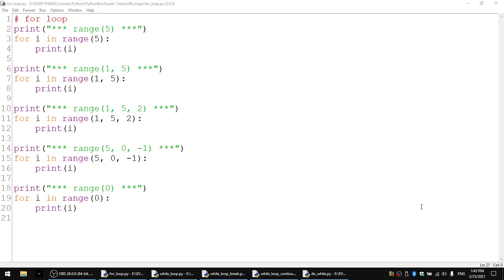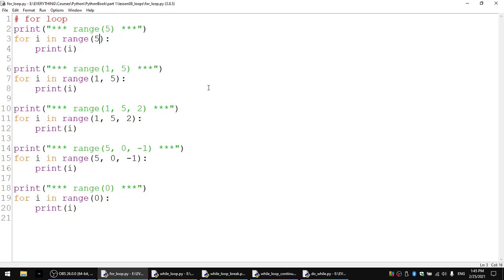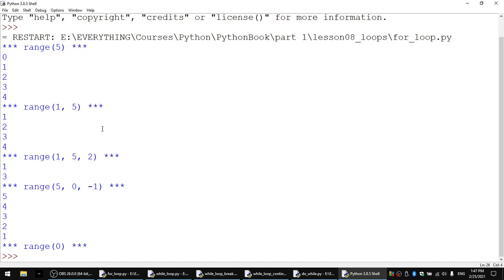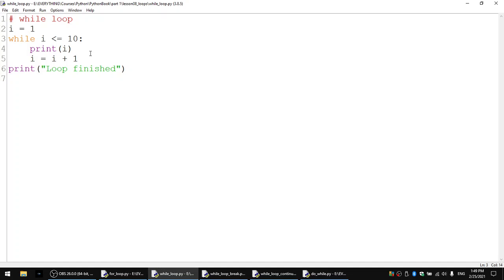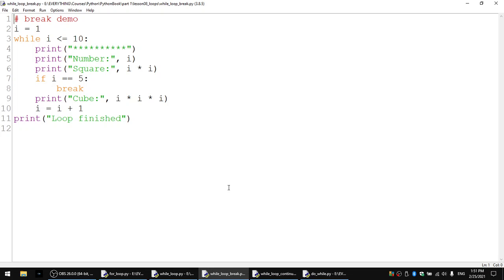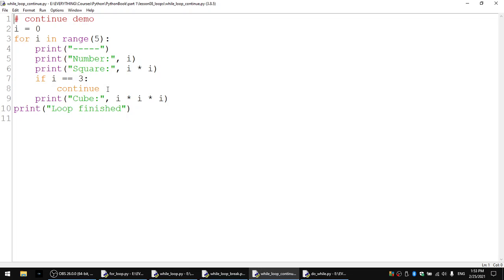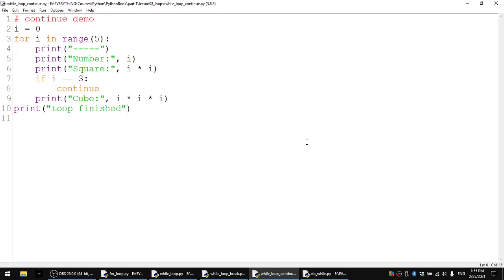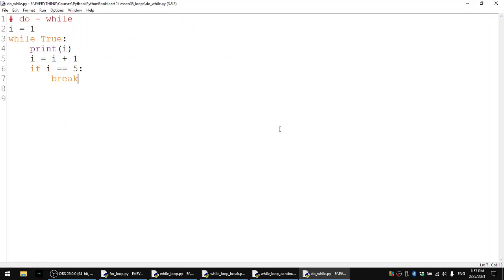8. Python - Loops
This course introduces you to all the Python basic features: variables, statements, functions, lists, and OOP. The total course duration is about 3 hours.